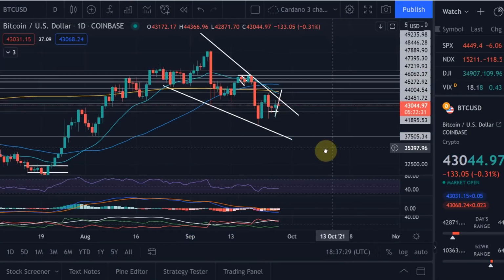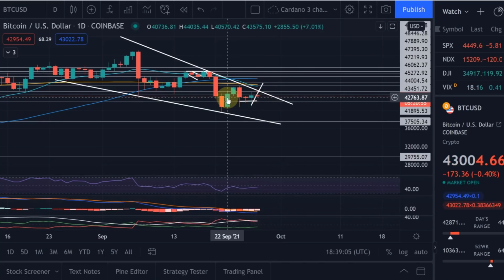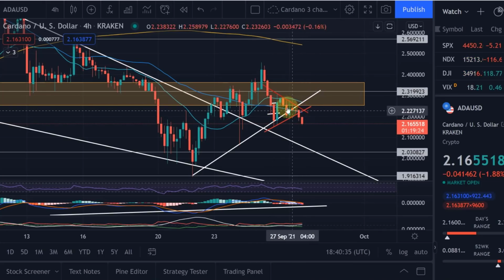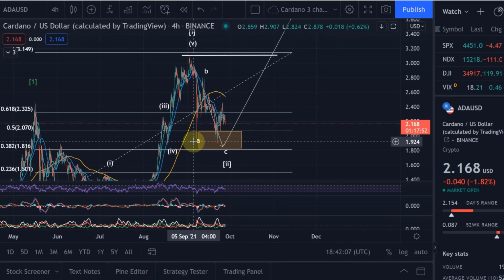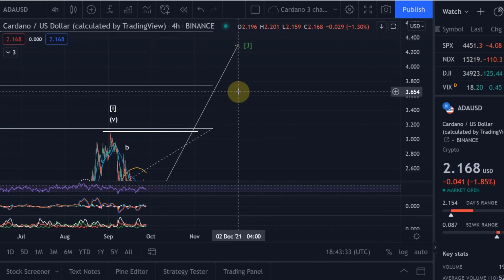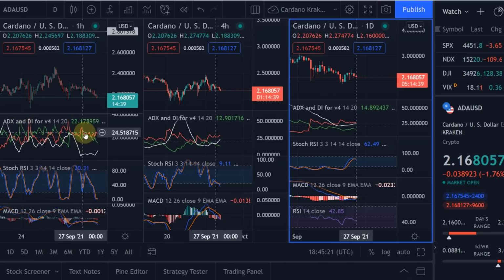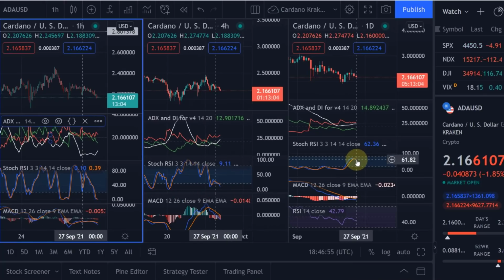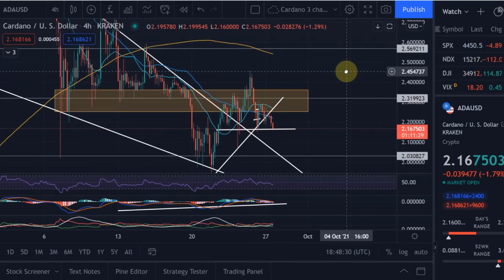Cardano ADA Price News Today - Technical Analysis Update, Price Now! A Little Bit More Patience!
Cardano ADA Price News Today - Technical Analysis Update and Price Now! In this video I talk about a technical analysis of the Cardano ADA and Bitcoin prices and I talk about some important price moves that are happening right now!  Cardano Price Prediction!  I also talk about Elliott Waves! Does the Cardano Summit influence the price?